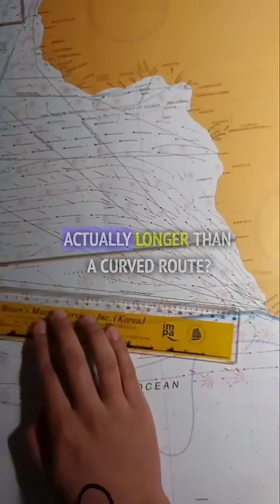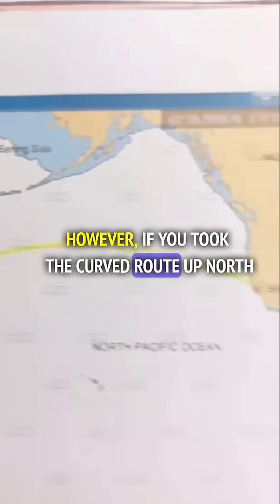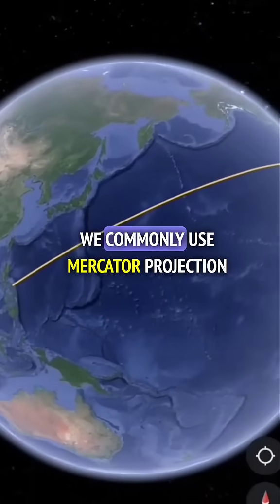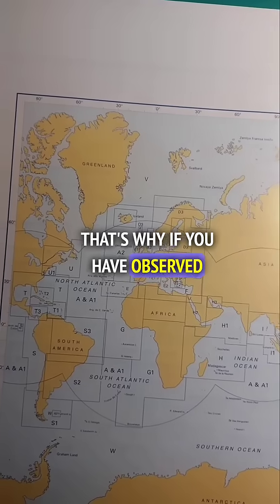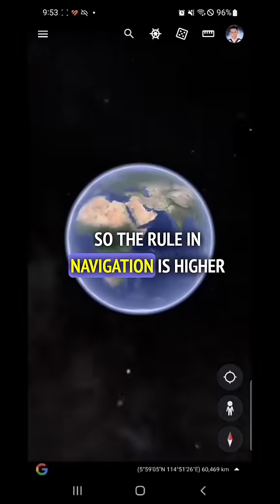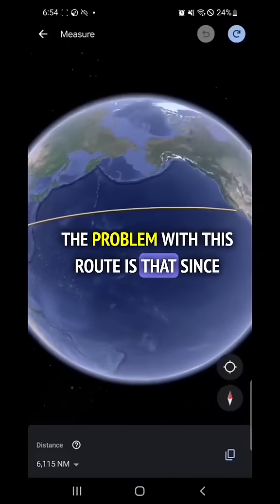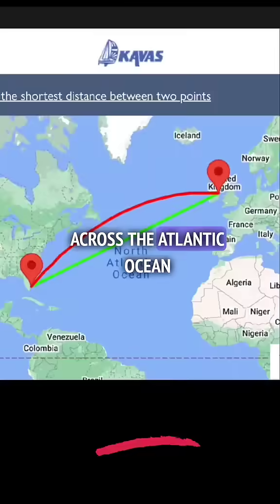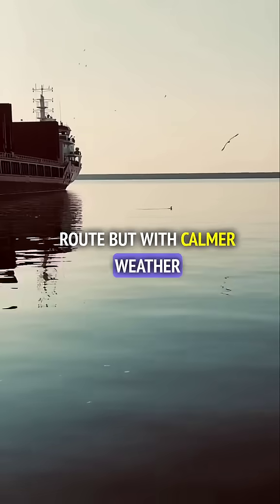Great Circle sailing is the shortest distance between two points on a curved Earth. I...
Great Circle sailing is the shortest distance between two points on a curved Earth. It's how ships save time and fuel over long distances. While it might not look like a straight line on your chart, it's actually the most efficient route. We re-did this in English to help more cadets worldwide understand this essential concept.
⚓ Have you ever plotted a Great Circle route manually?